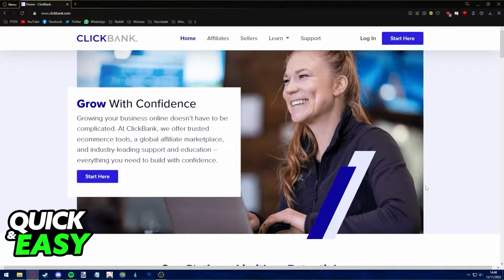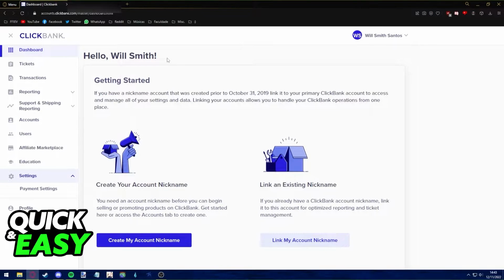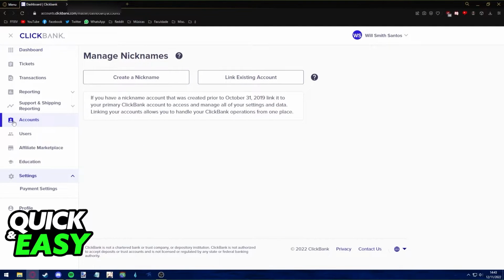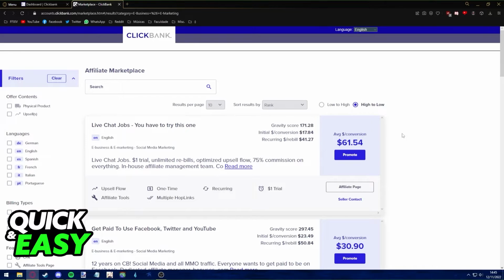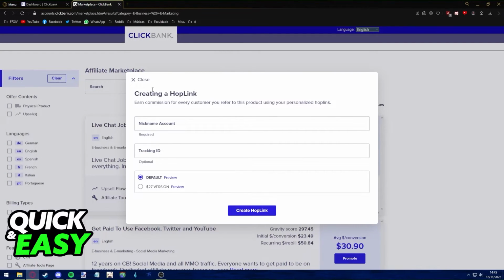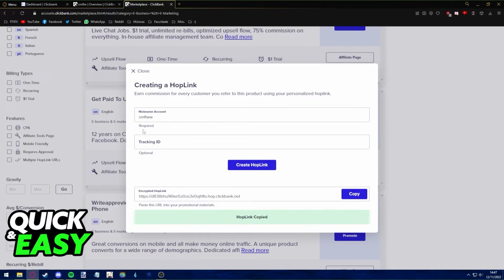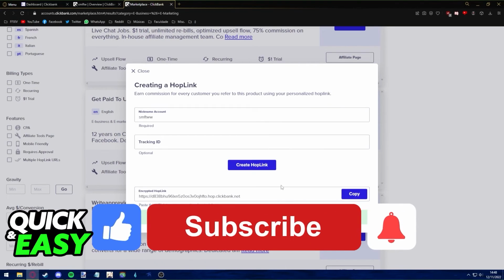How To Generate Hoplink in Clickbank (Quick and EASY!)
In this video I will show you how to generate hoplink in clickbank.

I hope I have helped you with the video!